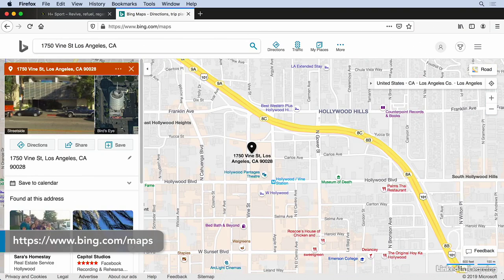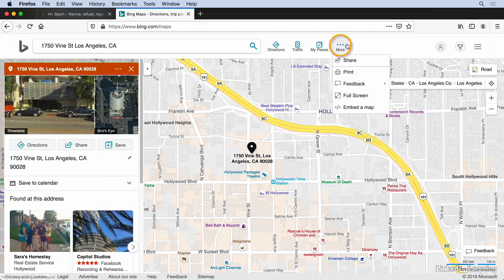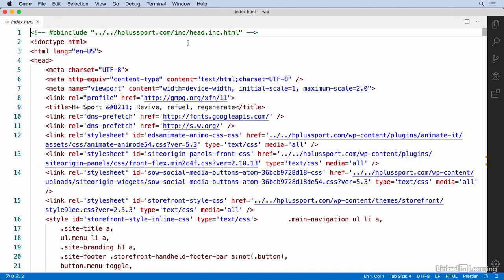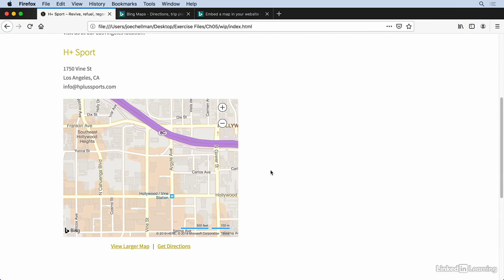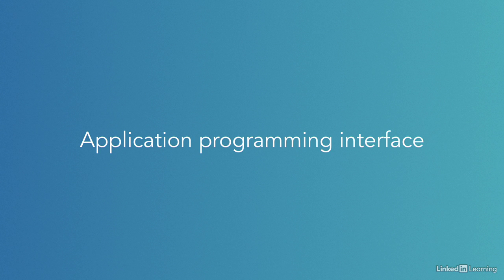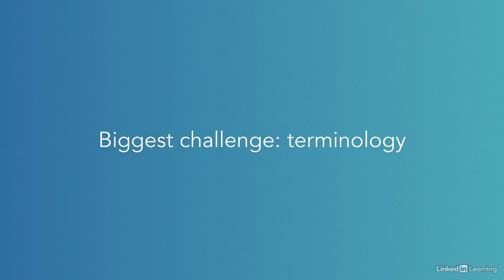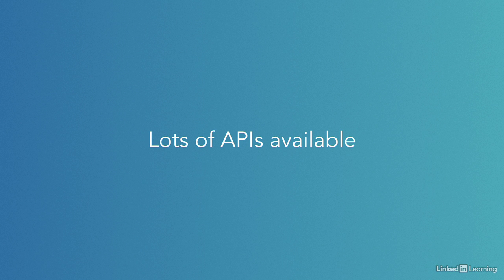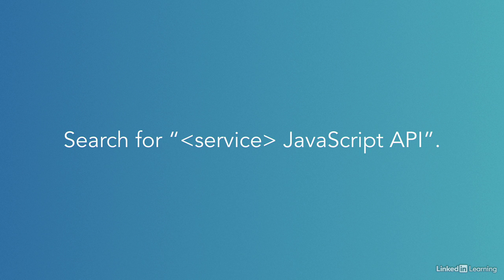What is an API 34